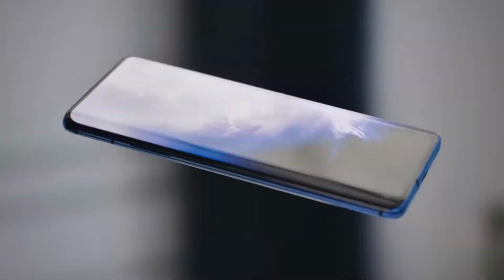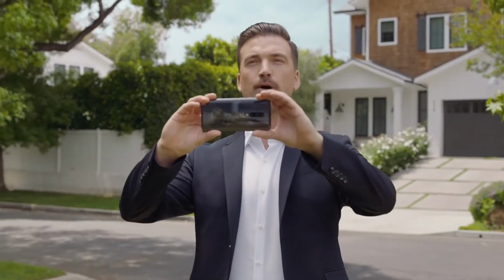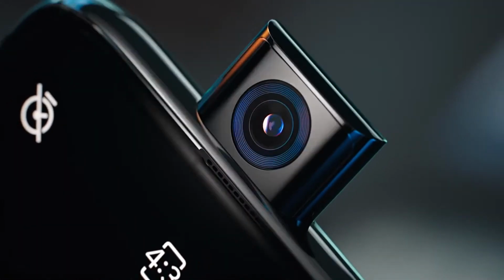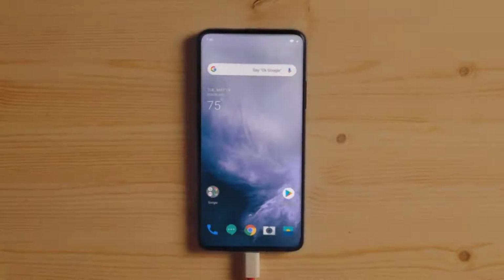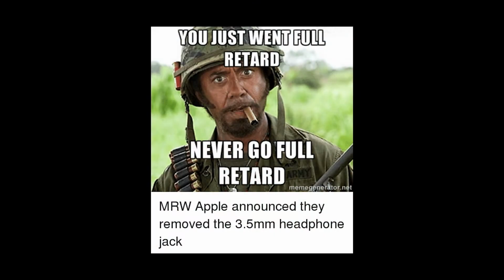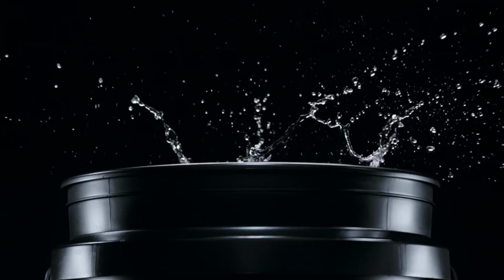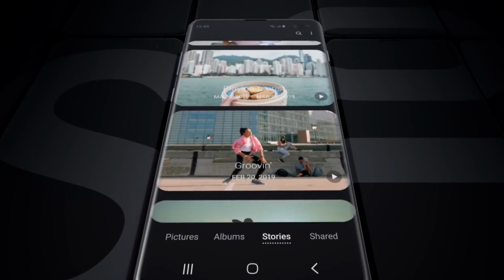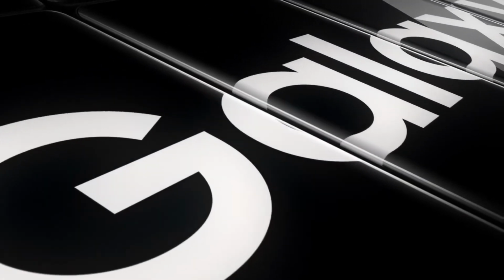Is OnePlus 7 Pro really that good? | QuickThoughts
OnePlus 7 Pro is the most expensive OnePlus device ever created. It's become the type of flagship the company has been trying to kill. But has OnePlus succeeded? Or have they just made an expensive mess?

Credits for Background Track:
Sunny - Ikson